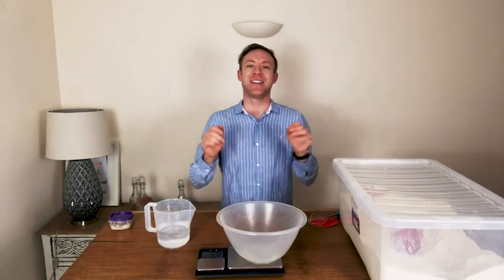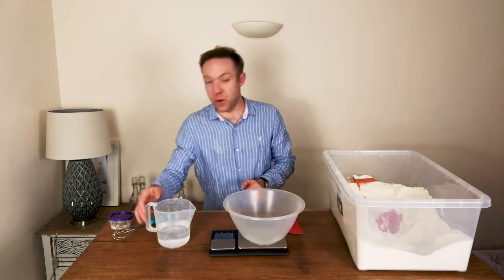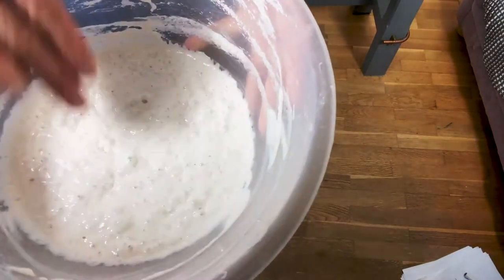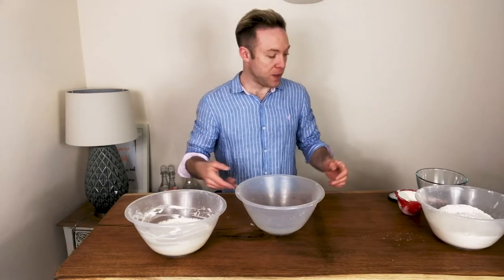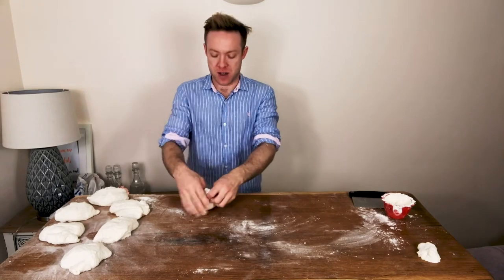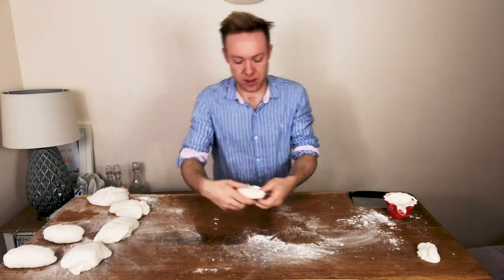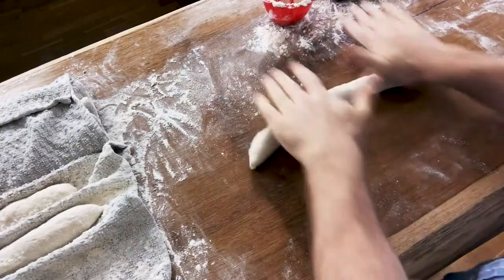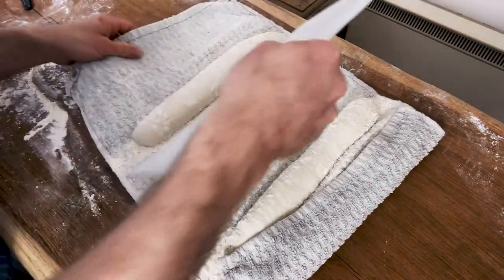How To: Artisan Baguettes With Poolish | Packed With Bakers Technique!!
Baguettes are pretty common across the world yet traditional hand-molded ones like these are hard to come by in many areas. The baguette uses many different techniques and in my opinion are one of the most challenging artisan breads to make.

The challenge is the molding and also the confidence in using a couche and let's not forget the peel as you remove the baguettes from the baking stone. Difficult as they are, the search to continue to improve your baguette quality is an enjoyable challenge than can go on forever!